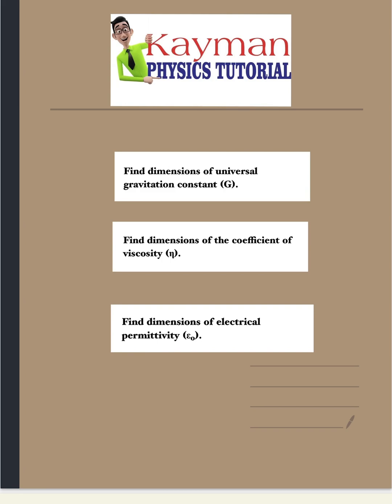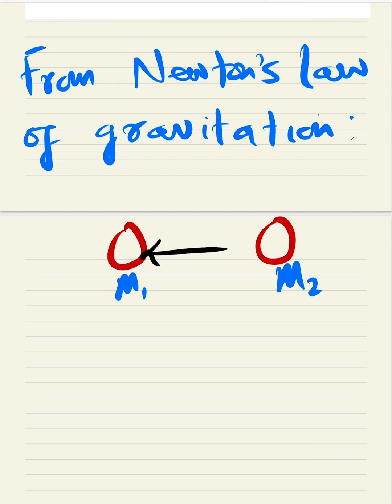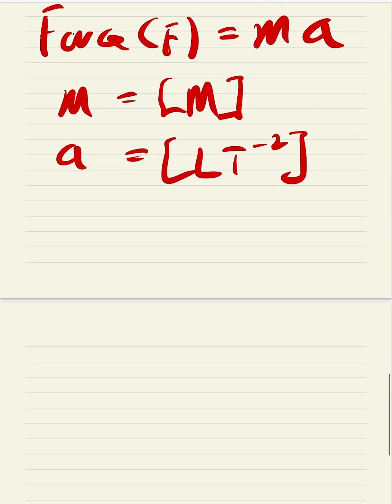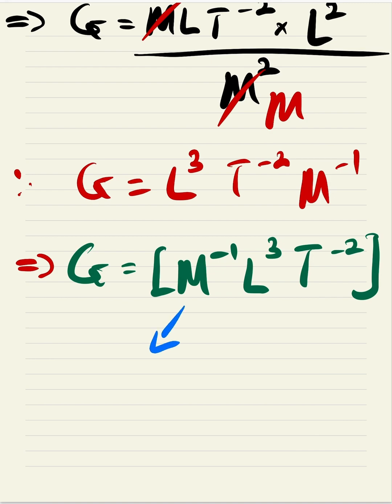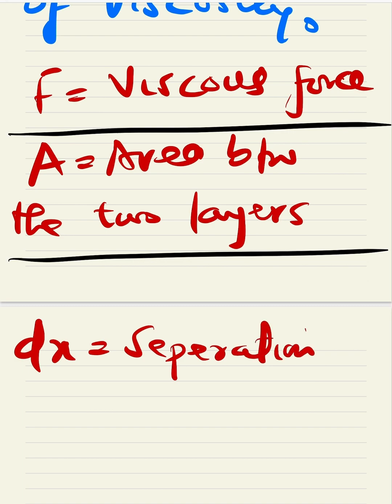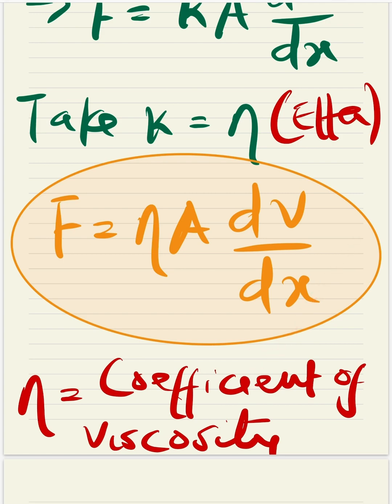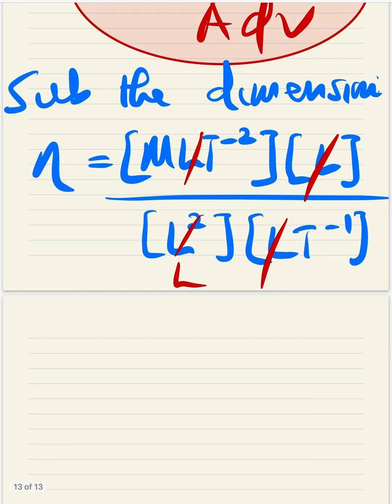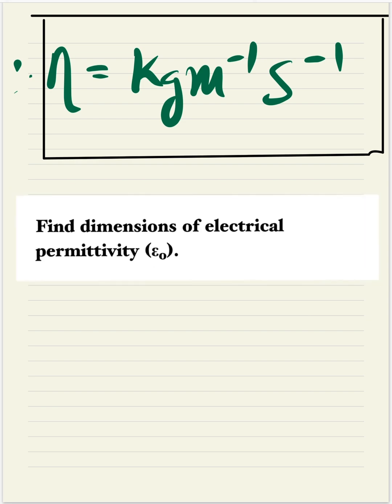How to find the unit of physical constants in physics revealed!